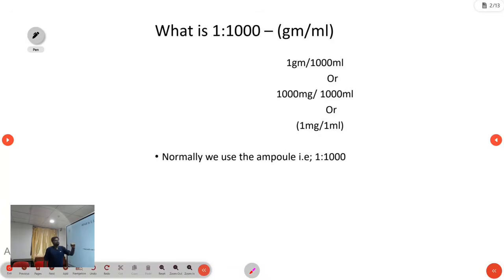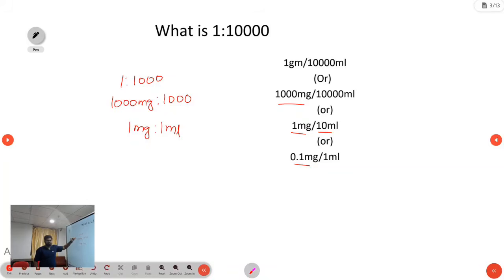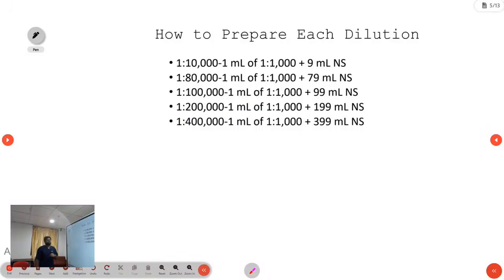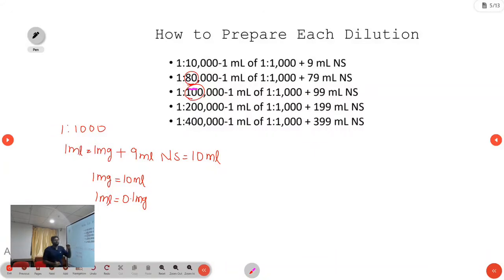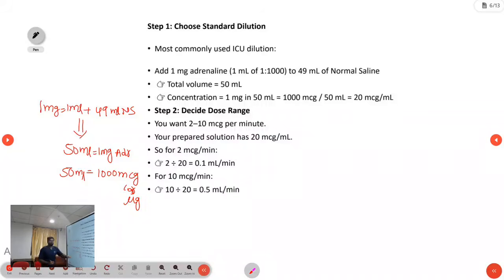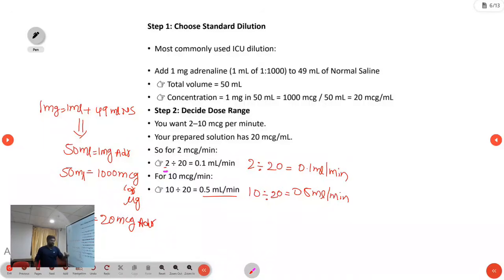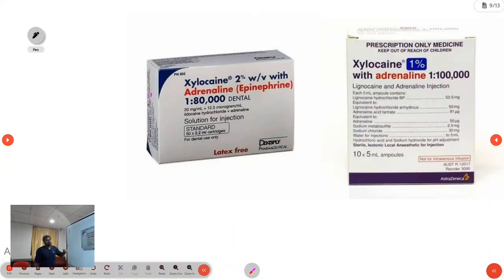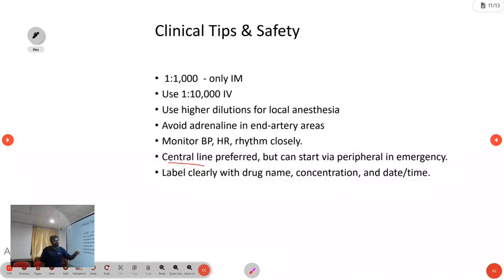Adrenaline Dilutions and its Preparations adrenaline cpr cardiacarrest # AETCM